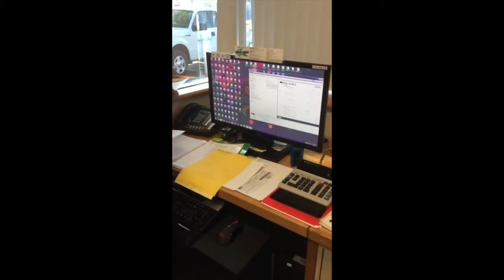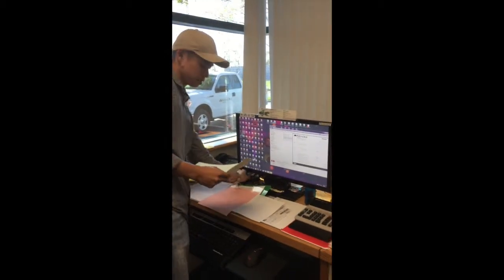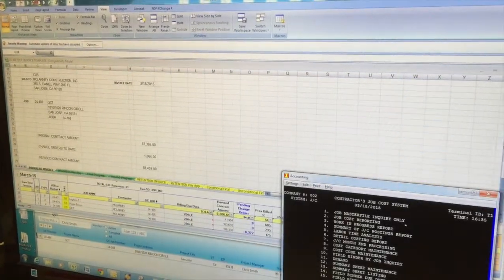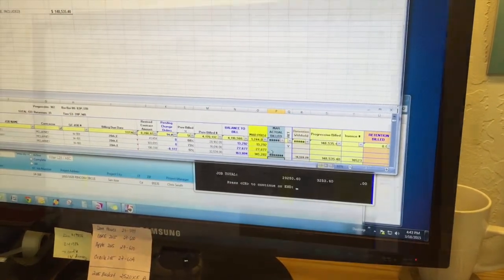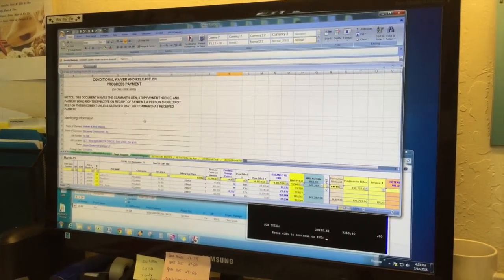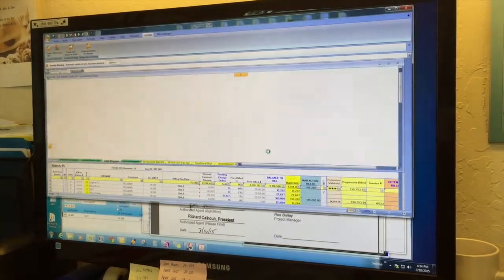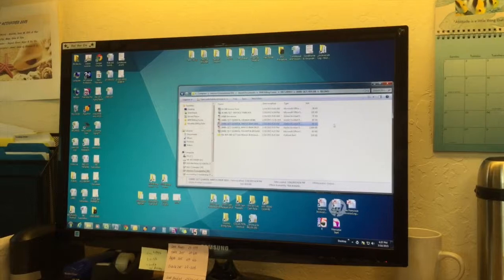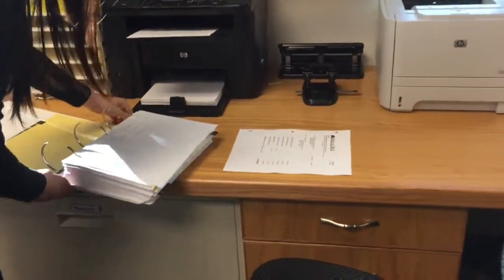Accounting Lean Video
This video is about Accounting Lean Video